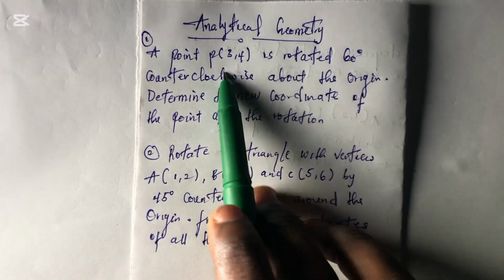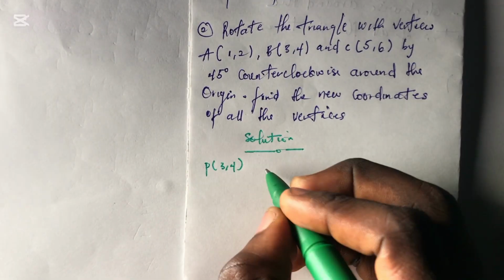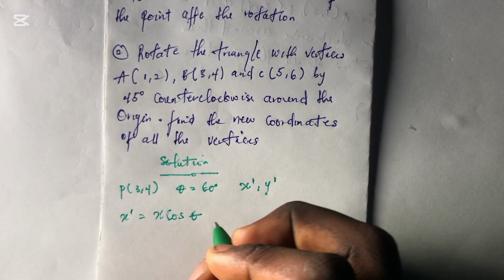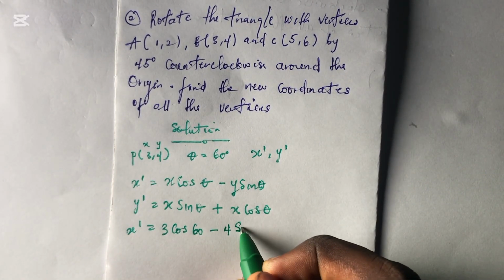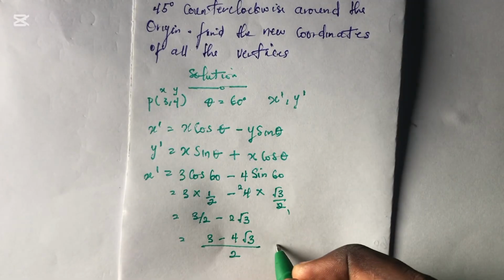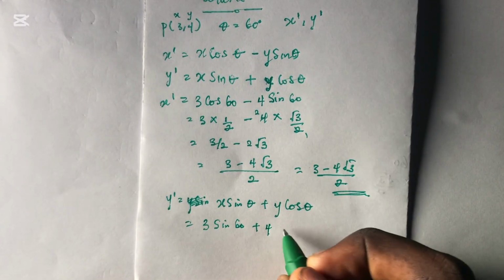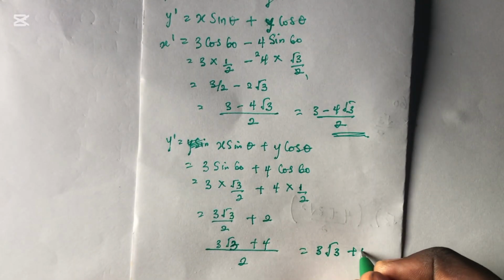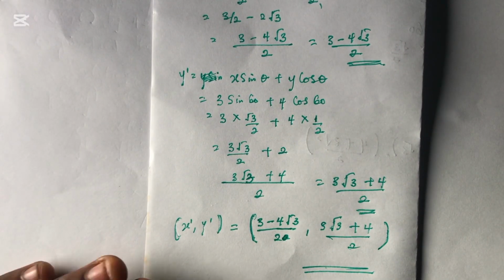Analytical Geometry Problems & Solutions Exam Focused